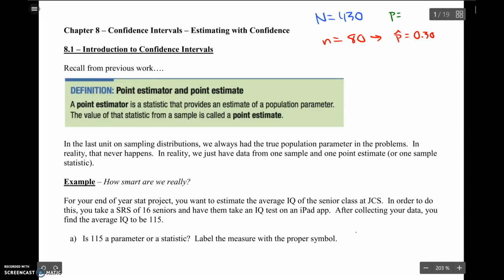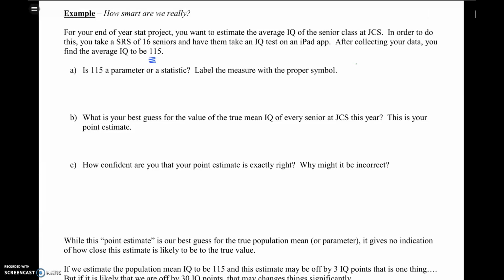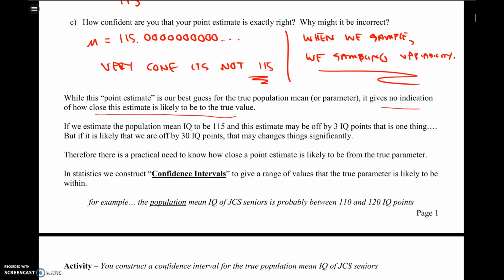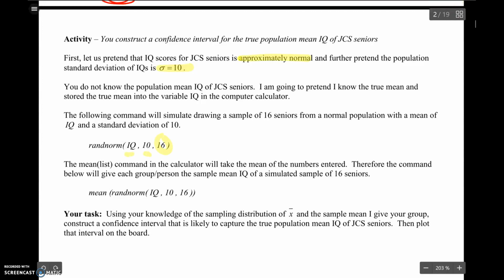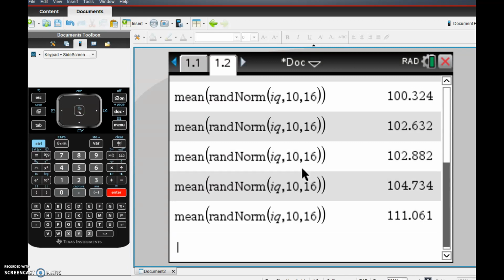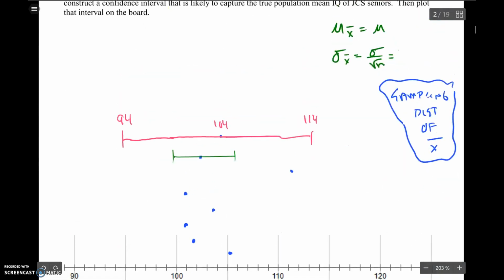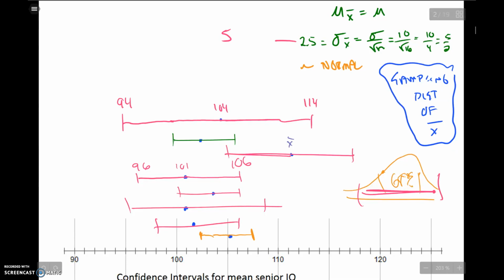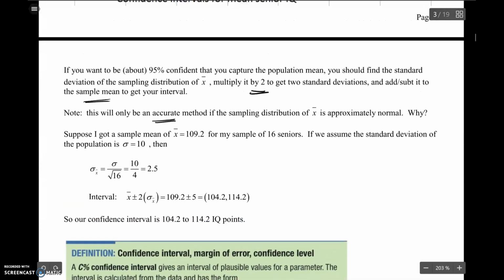Notes 8.1a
Intro to Confidence Intervals - Part 1